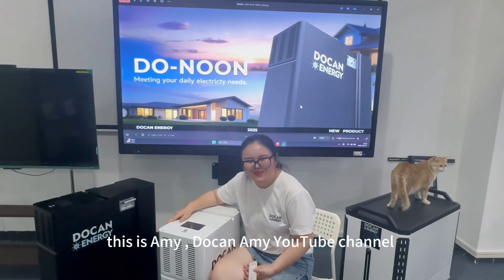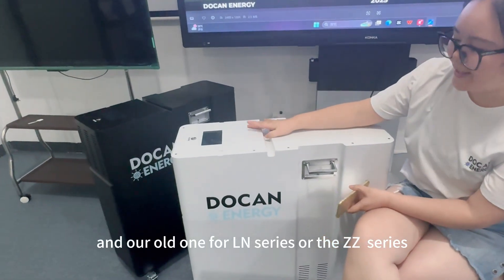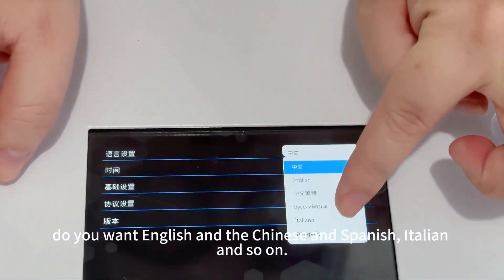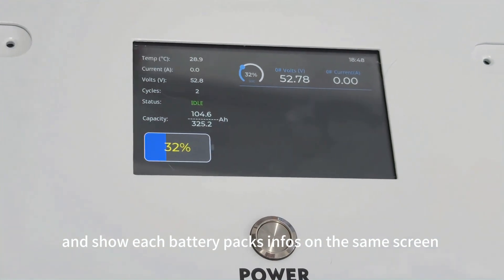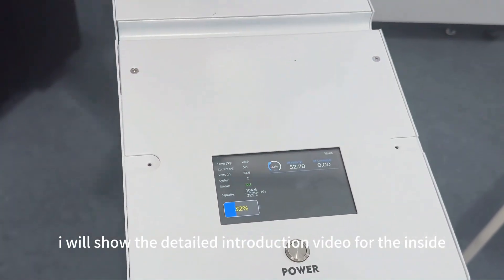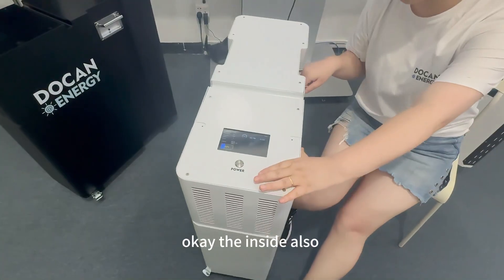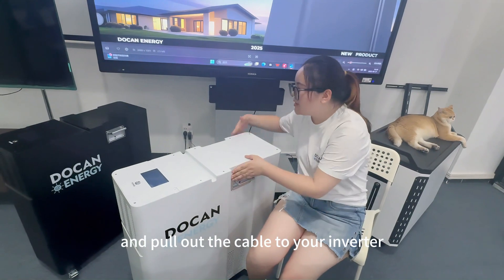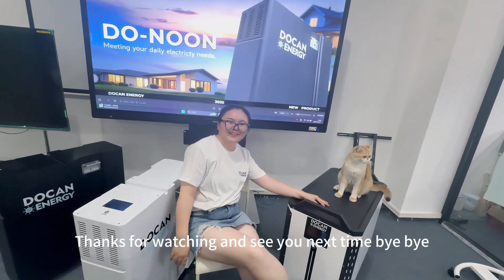Docan Noon 48V LiFePO4 314Ah 16kwh Solar Home Battery Indroduction Video From Amy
🔋 Docan Energy NOON 16kWh Solar LiFePO4 Battery Pack
This video showcases and tests our 48V 314Ah LiFePO4 solar home energy storage system, designed for reliable off-grid and backup power supply.

⚡ Key Features:
16kWh 314Ahcapacity, supporting long-lasting home or commercial use,Suppport 16packs paralle get total 256kWh;
Assemble with Grade A 314Ah LiFePO4 cells with 8000 cycle life and safety;
Perfect for solar energy storage, off-grid living, RV, backup power, and hybrid systems;
Built-in smart BMS with Bluetooth and WiFi monitoring

📈 In this video, you will see:
Detailed battery pack showcase (design, connectors, BMS, internal assembled parts)

🌍 Why Choose Docan Power?
We specialize in Grade A LiFePO4 battery cells and energy storage solutions with global warehouses (USA, EU, China) to ensure fast delivery.